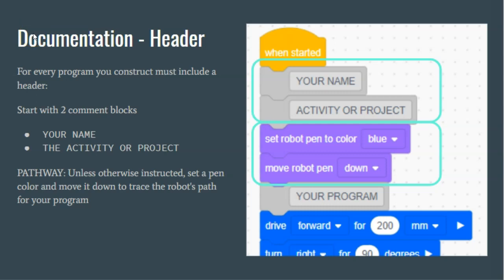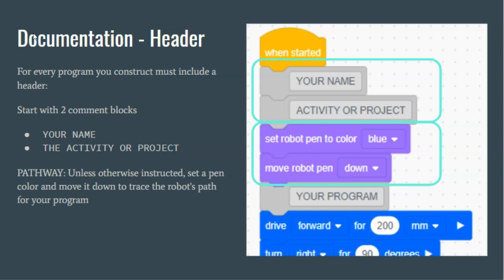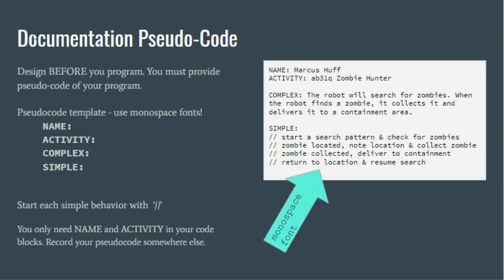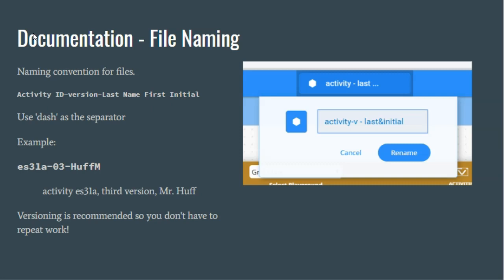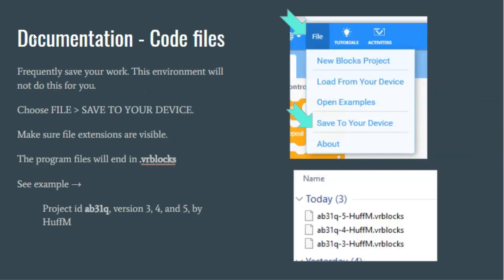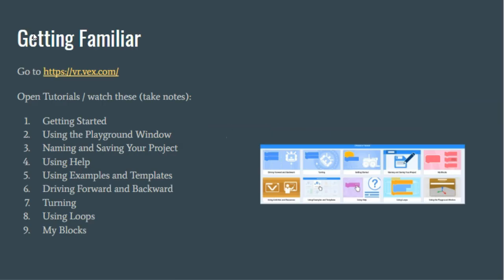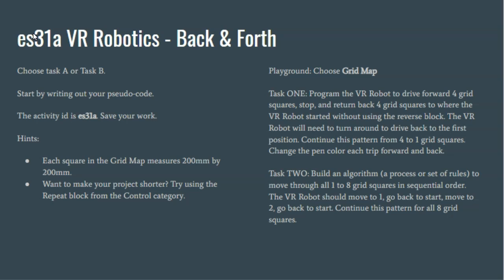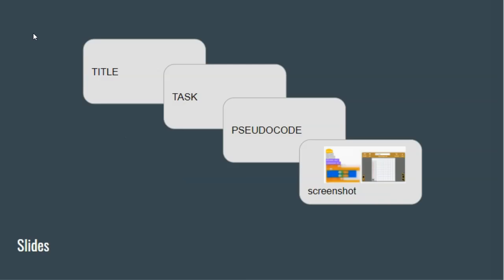ENGR es31a overview